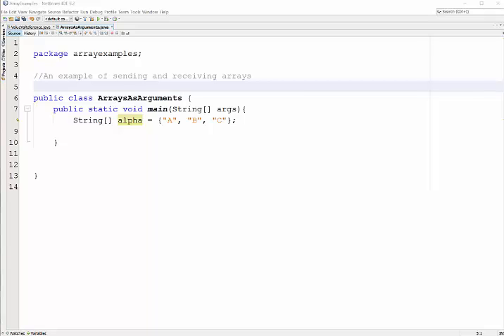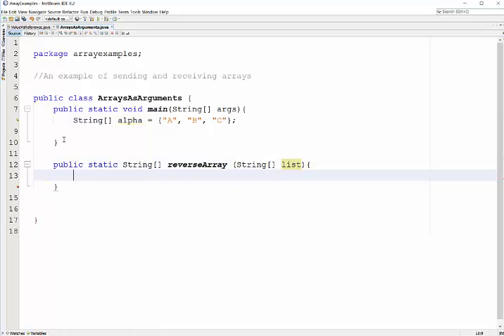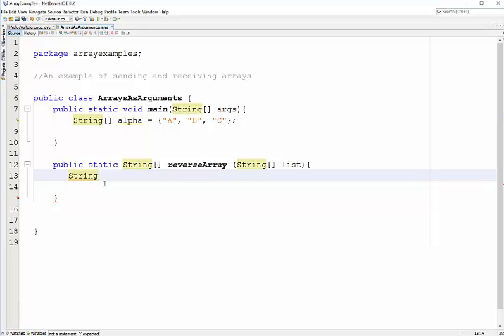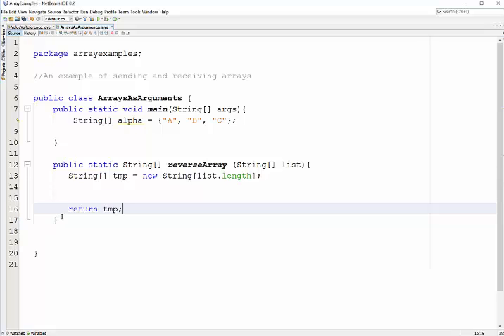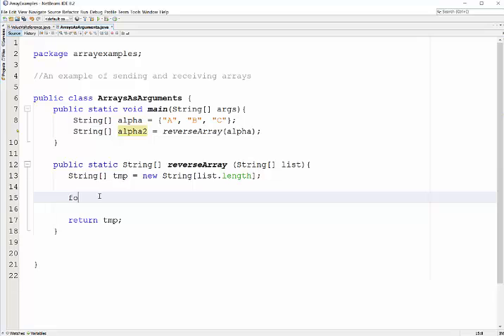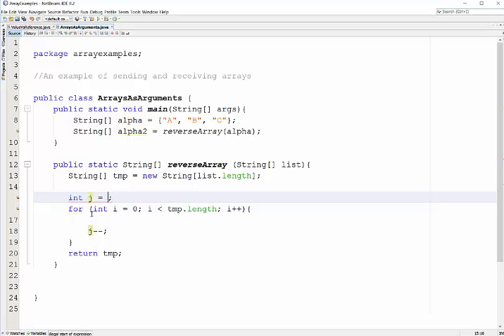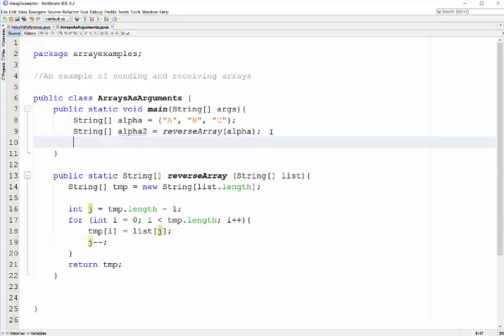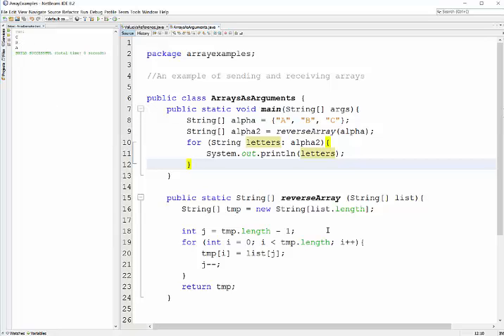Returning Arrays From Methods